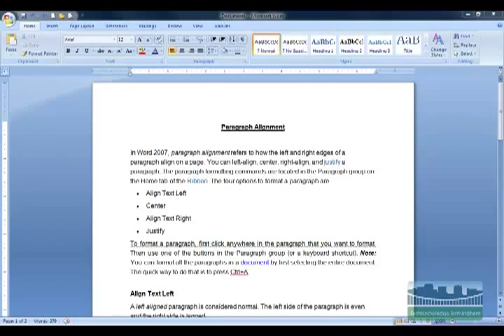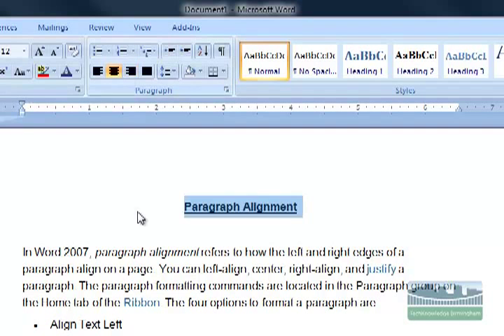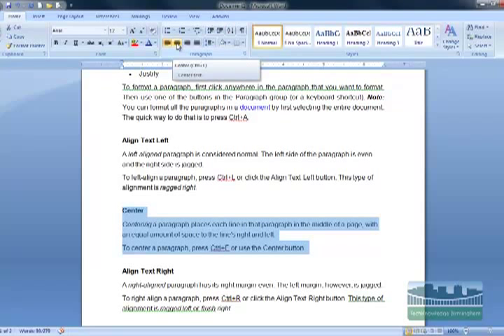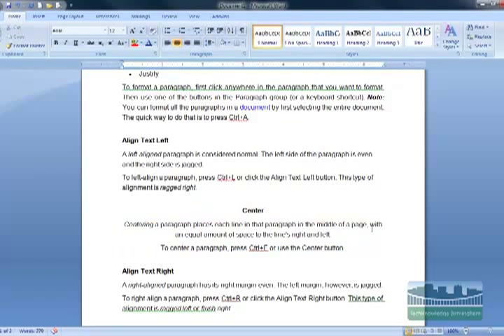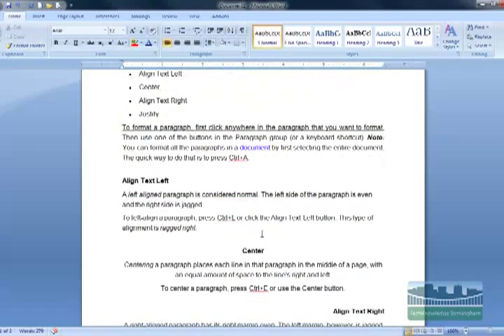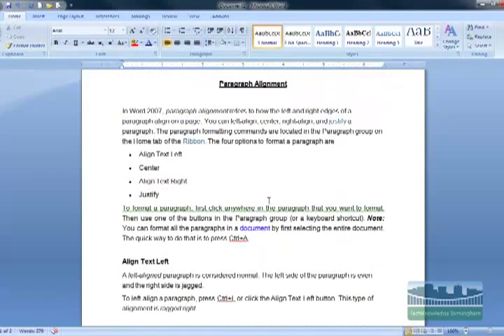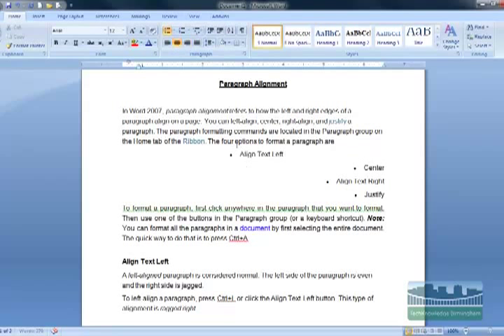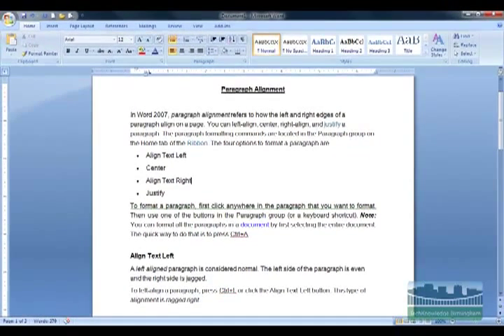Microsoft Word | How To Align Paragraphs | TechKnowledgeOnDemand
Learn how to align paragraphs in Microsoft Word and more withTechKnowledgeOnDemand.  We provide an easy to use platform to learn Microsoft Word and other Microsoft Office Products.